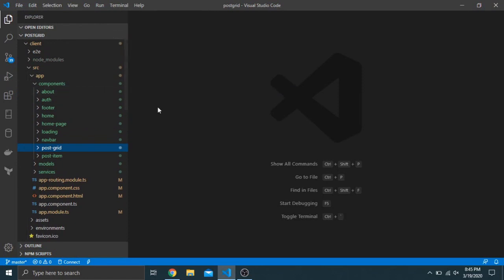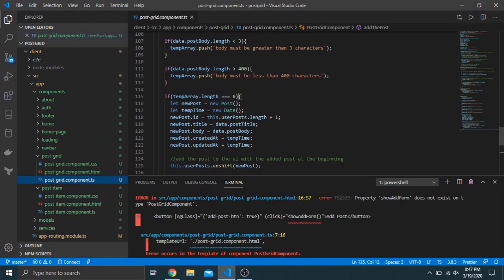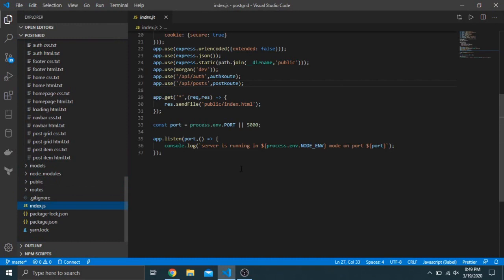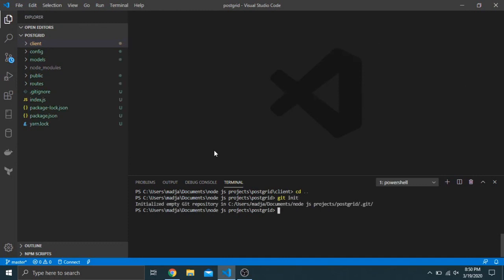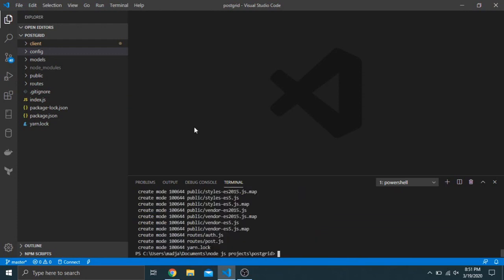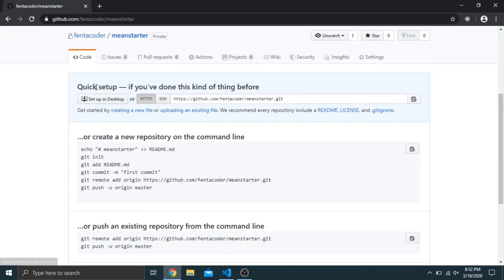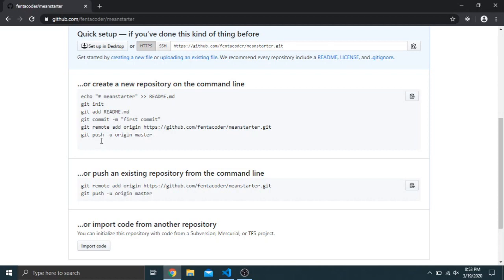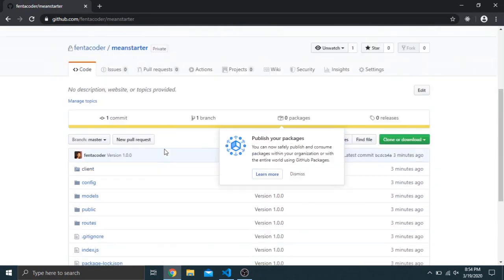Deploying to Remote Repository - pt 9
Hi guys in this video I will be deploying our app to Github after while explaining how the process works.